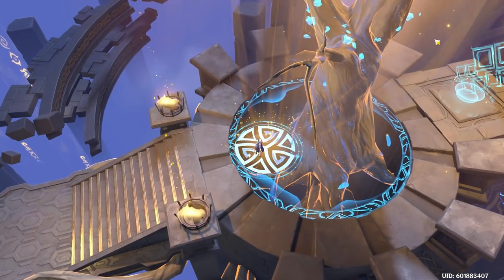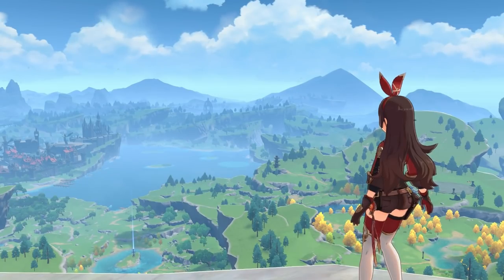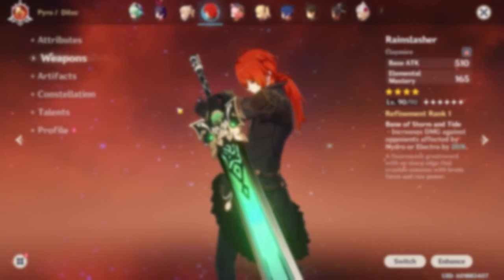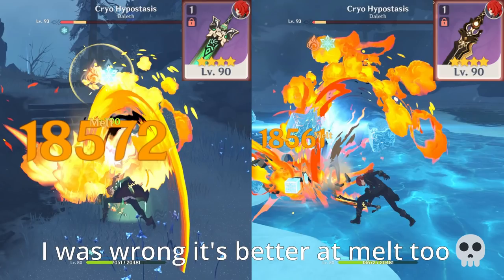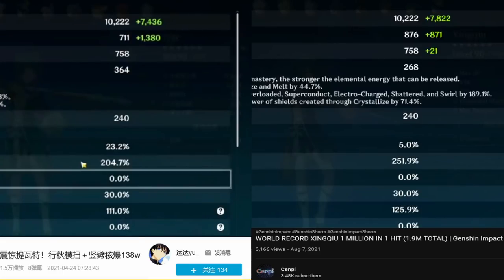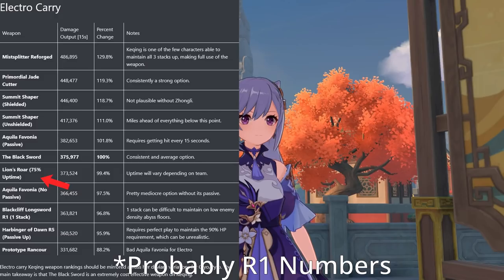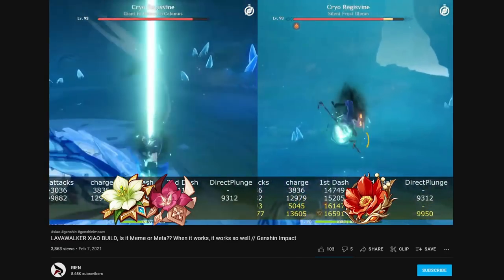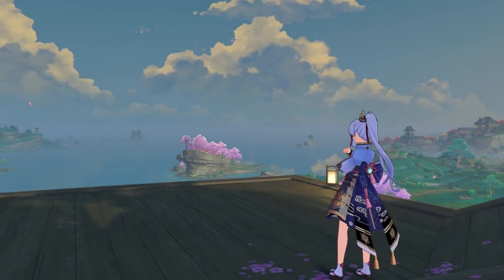Banes Are OP In Genshin Impact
Banes or the "Bane of" series in genshin is super strong. Since they can apply on hit or reaction, it should really change the way you think about them. Consider them free damage when you do certain reactions. However they only buff the damage amplifying reactions. Even then they are still worth considering on transformative reaction teams due to the massive buff in raw damage.

0:00 Intro
0:31 How They Work
1:06 Why Rainslasher Is OP on Diluc
1:43 Xingqiu Lions Roar Vs 5 stars
2:16 Dragons Bane
2:31 What about Thundersoother/Lions Roar in transformative reaction teams?
2:59 Neutral element characters can use these too
3:21 Conclusion
3:55 Outro